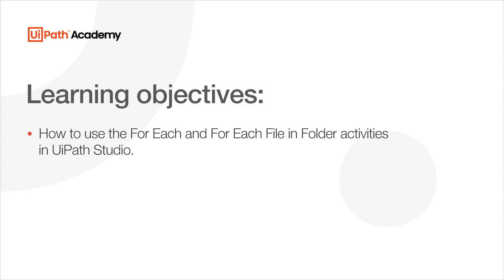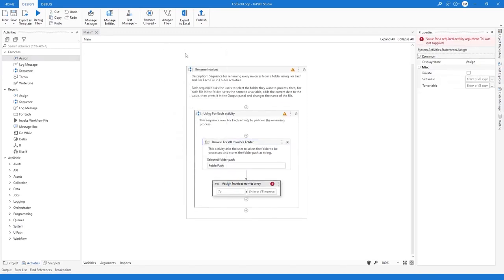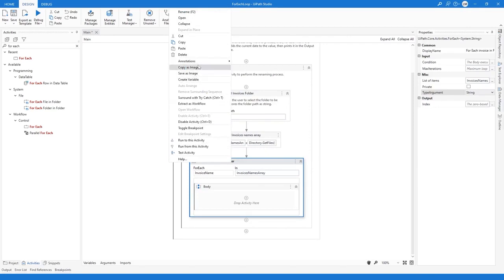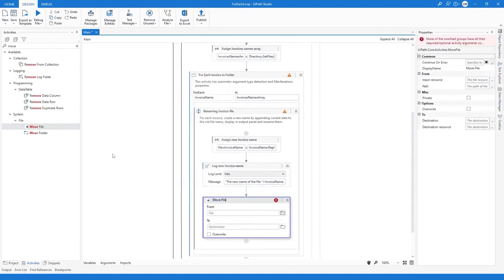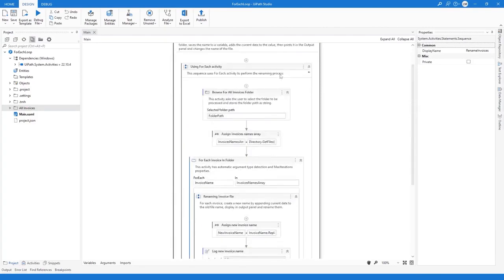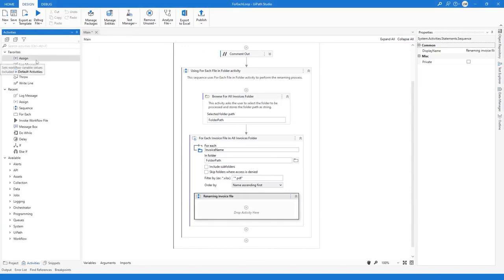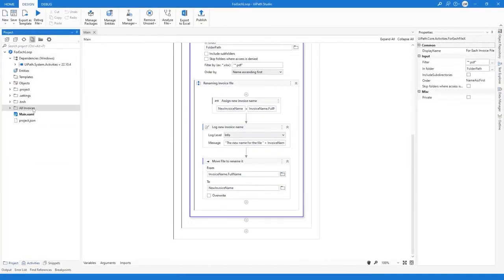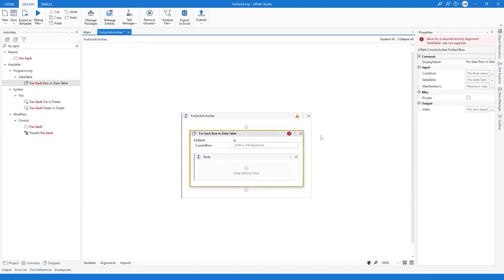13. Control Flow in Studio - For Each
In this demo, we'll focus on how to use the “For Each” and “For Each File in Folder” activities in UiPath Studio